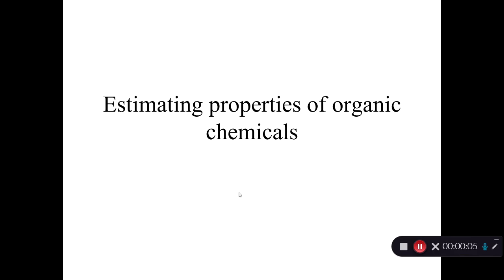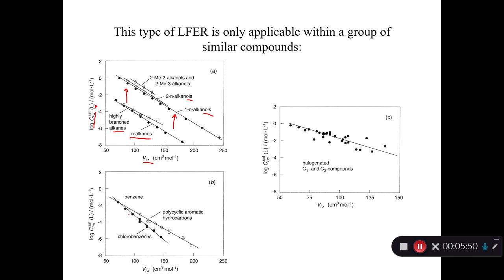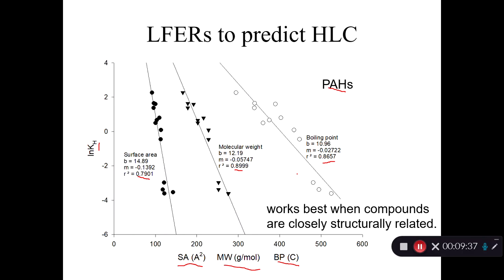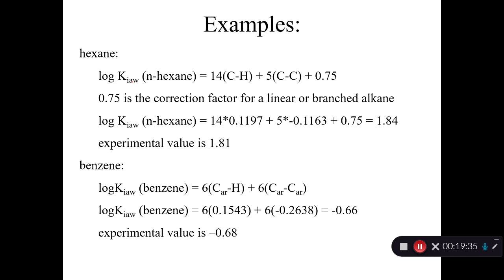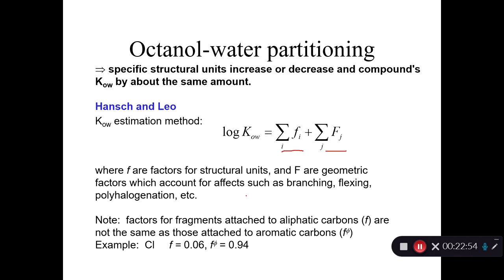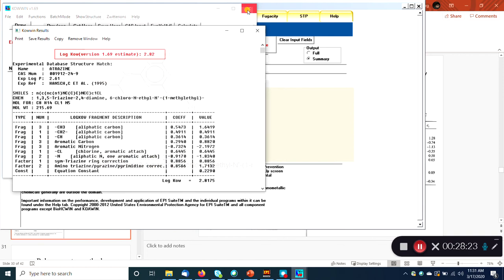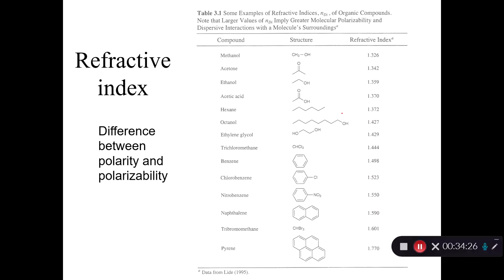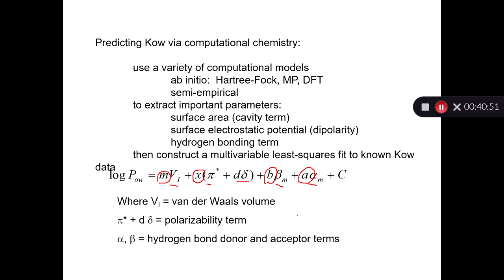Estimating physical and chemical properties of organic compounds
Estimating the physical and chemical properties (such as water solubility, Henry's law constant, octanol-water partition coeffient) of organic chemicals using a variety of methods including EPWIN or EPISUITE